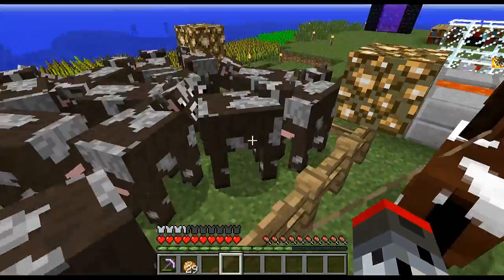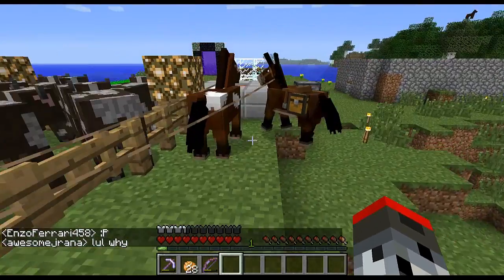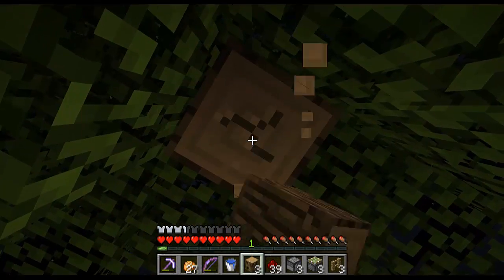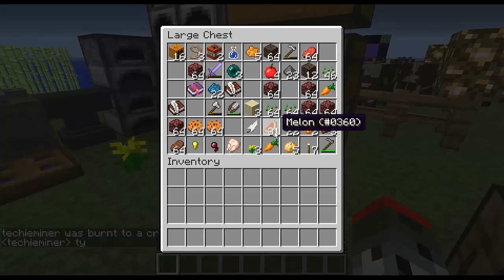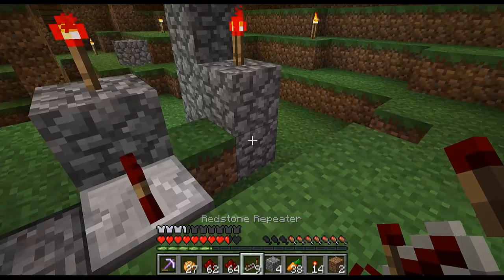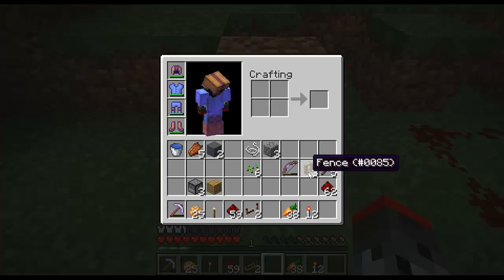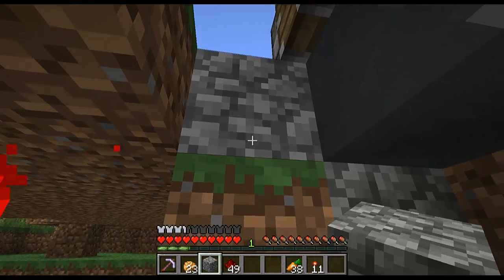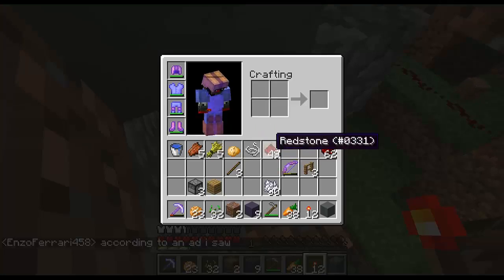(3) Bread Machine :: Part 1 - Gaming Guards SMP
I always love a new addition to the Tech Squad army!